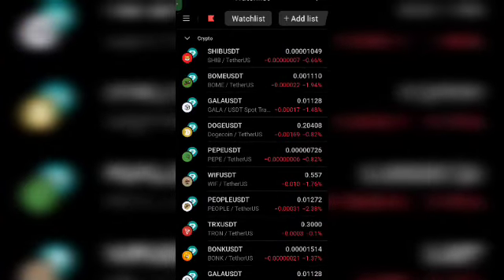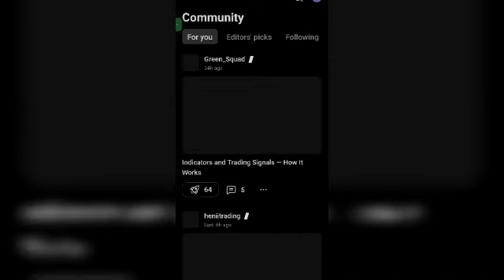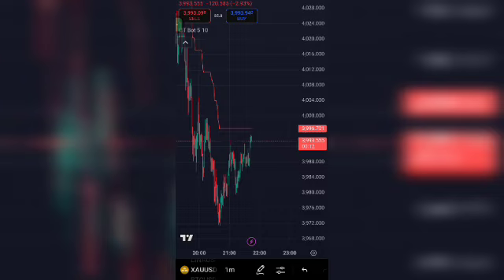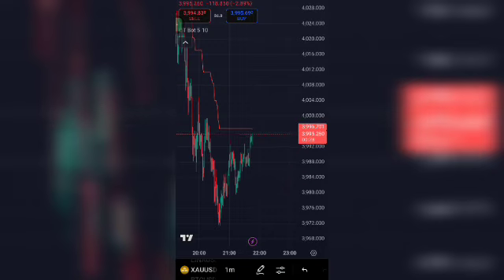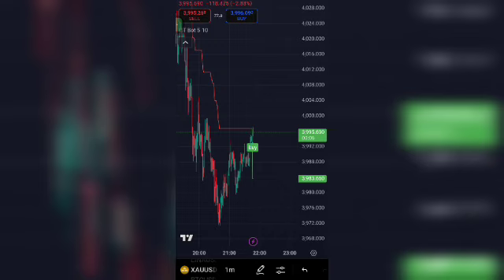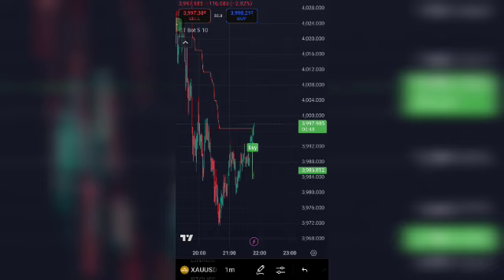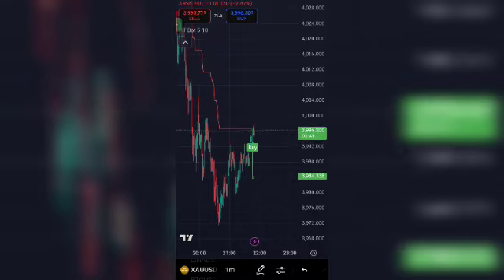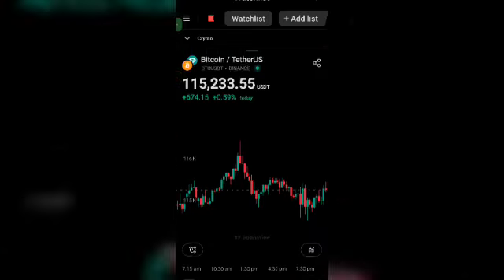TradingView App Full Tutorial For Beginners